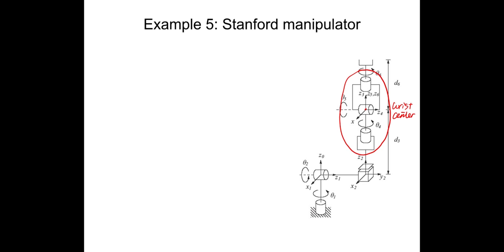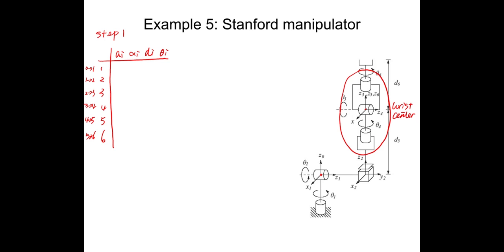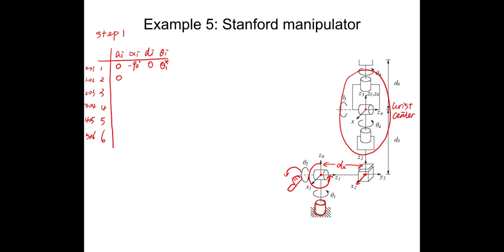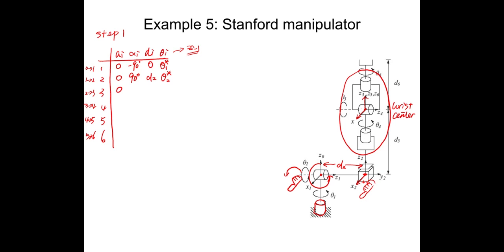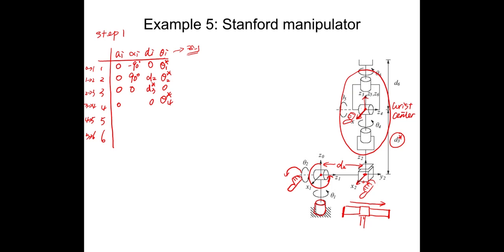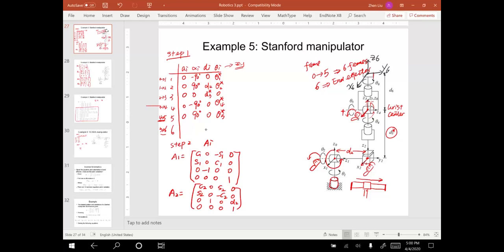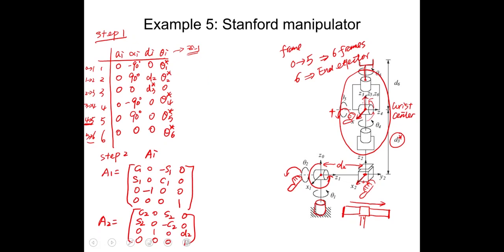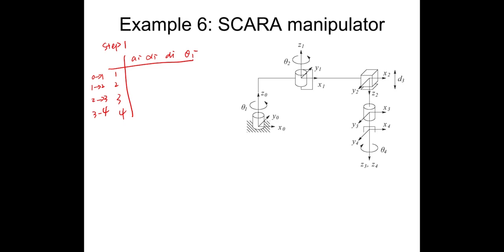11 FK Example 4